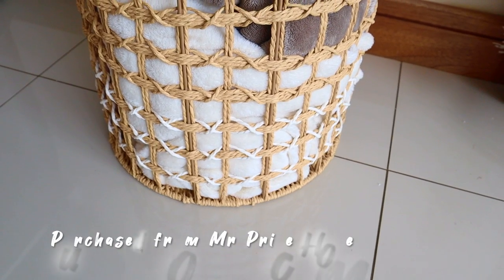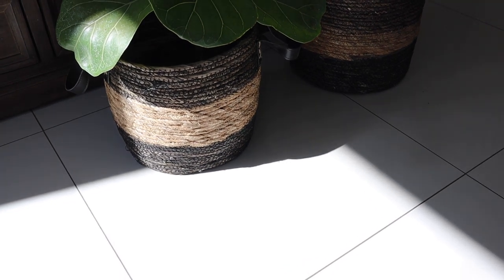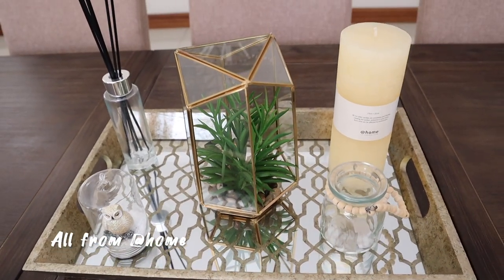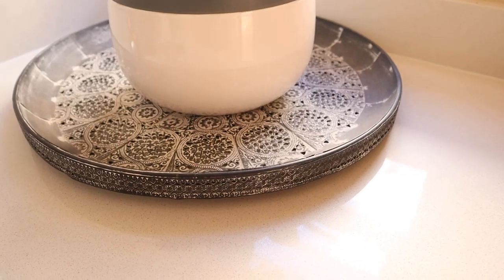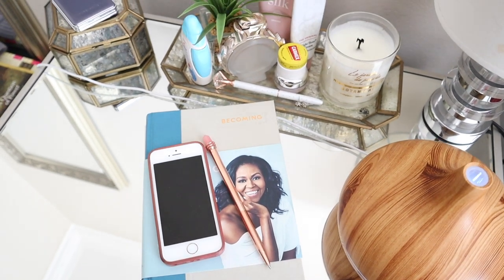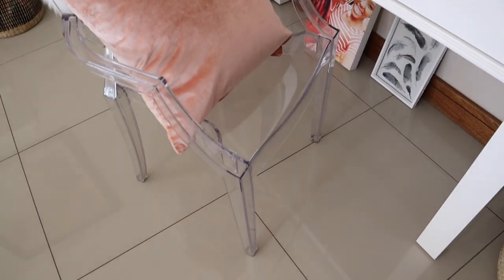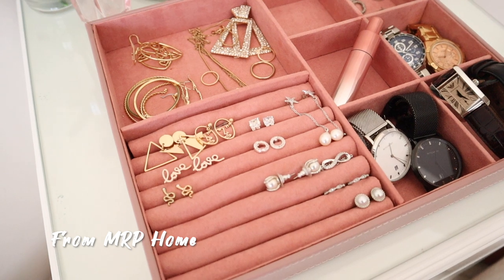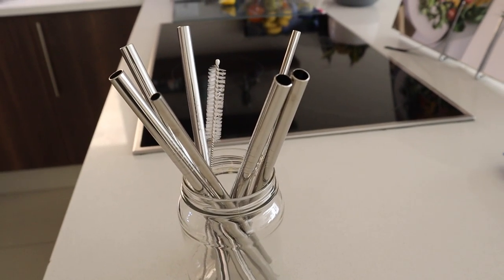MOST ASKED ABOUT: HOME DECOR ITEMS!! | MR PRICE HOME, @HOME, ELEVEN PAST, TAKEALOT, DECORAMA & MORE!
Hey guys!

So I have FINALLY decided to do a Home Decor video on my MOST asked about home decor items! From the baskets, plants, to the cutlery, office desk, EVERYTHING! Due to the fact that I wont be doing a house tour, I thought to indulge you in what I have and where I got it.

xoxo
JK

Webpages of all the stores where you can find all the things mentioned in my video:

AT HOME STORES  - straws, cups, planters, table decor, tv stand, cutlery, nespresso machine

xoxo
JK

JK.

Hi!

K.